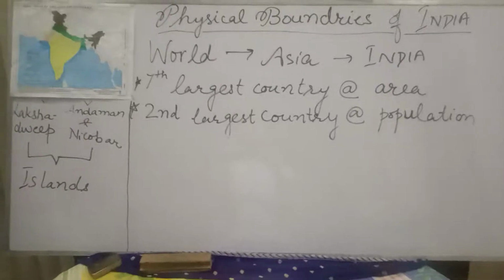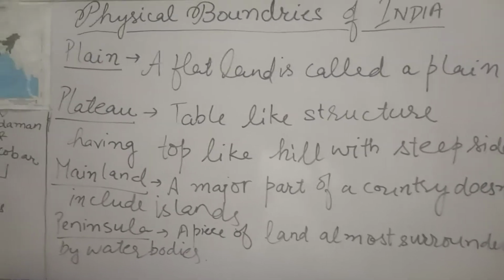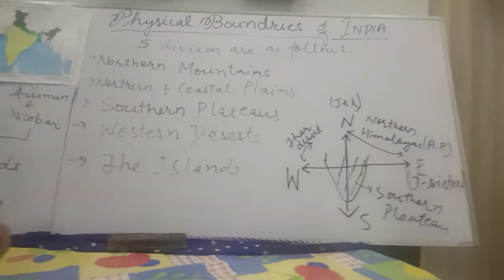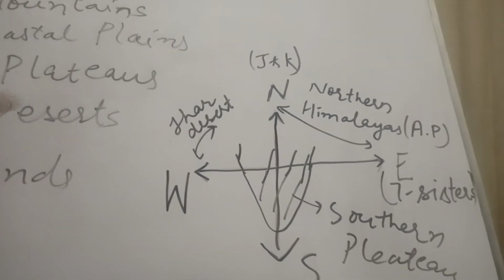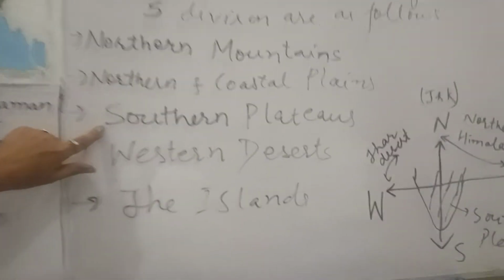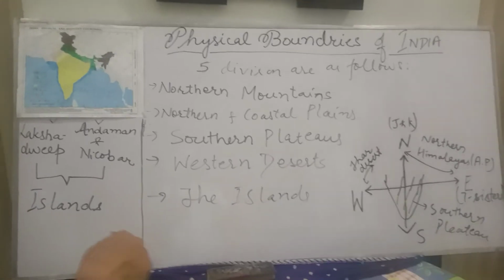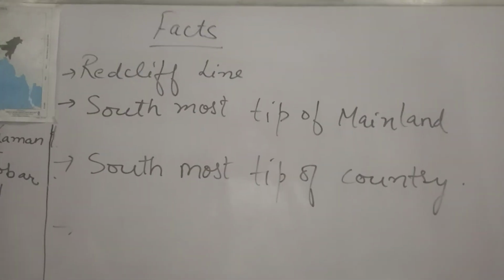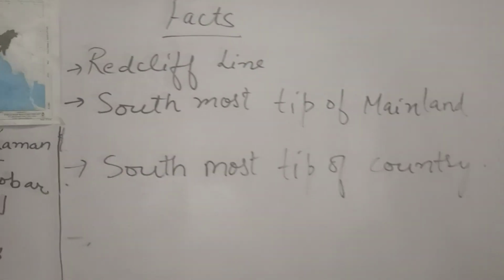boundariesofIndia#Physical divisionsofIndia#facts#factsofIndia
This video is for grade 4 on social science subject physical boundaries of India.
It is about 5 physical division and exploring many more facts about India
if you have regarding this video you can comment me in the comment box.